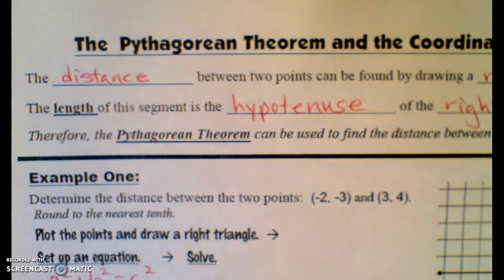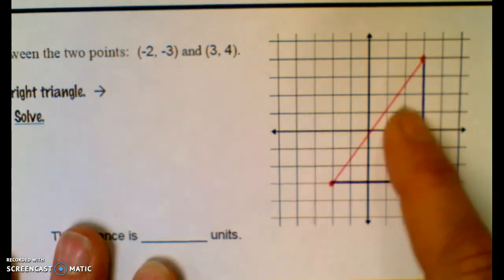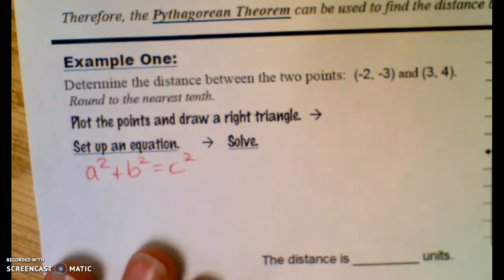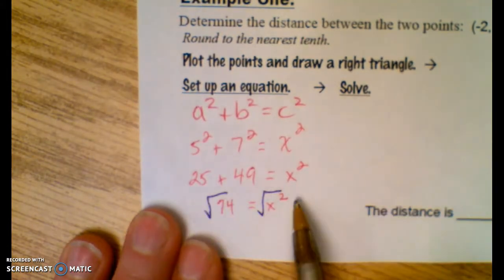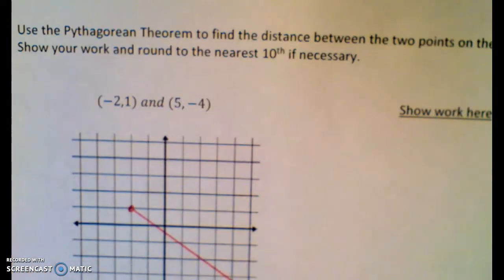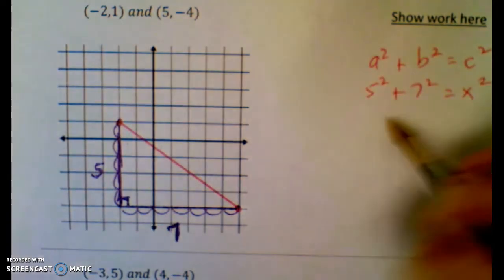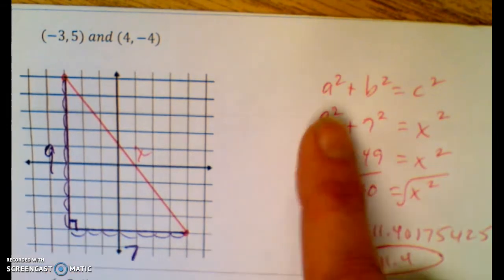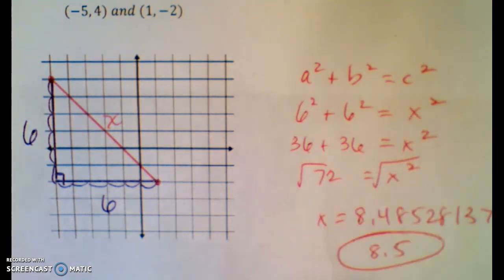distance btwn 2 points